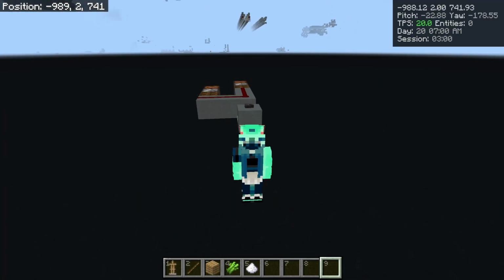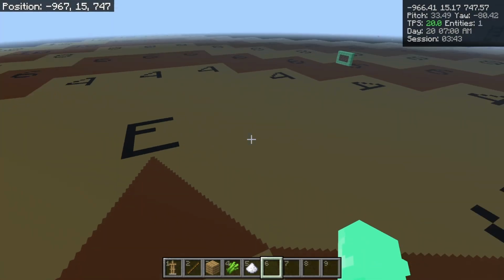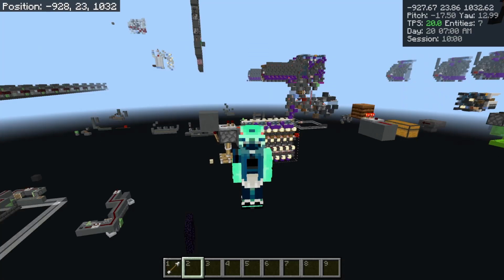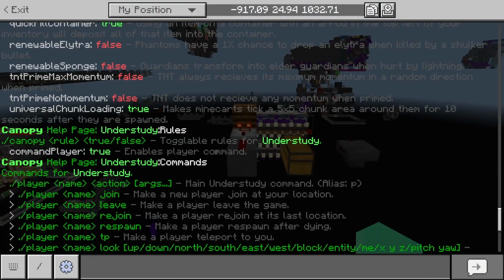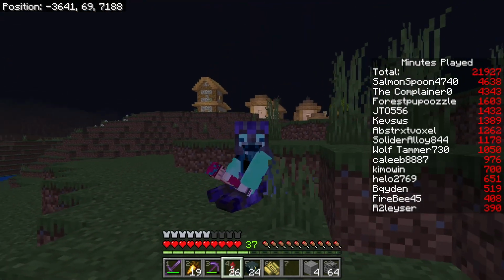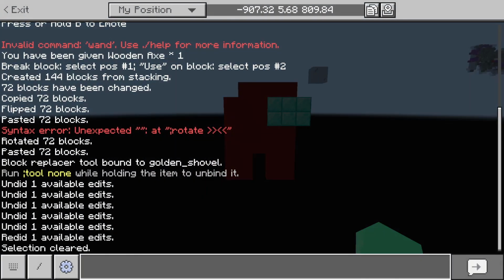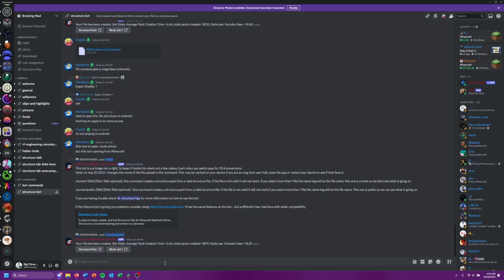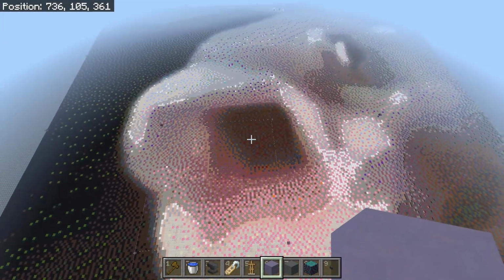The Tools Bedrock Redstoners Use to Innovate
I made this video with the hopes of showing some people what kind of tools someone who plays bedrock has access to if they want to do redstone. I find that all of these have a massive impact on how I play, and hope that they do the same for you too!